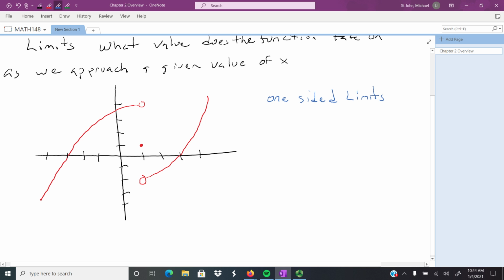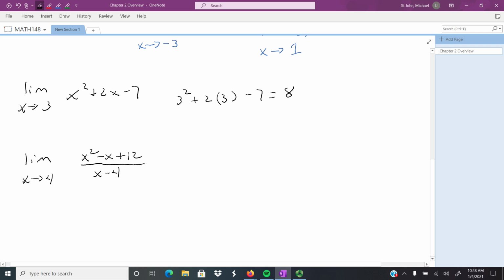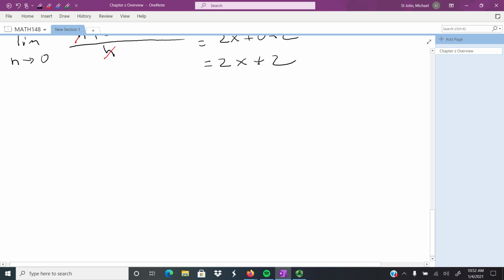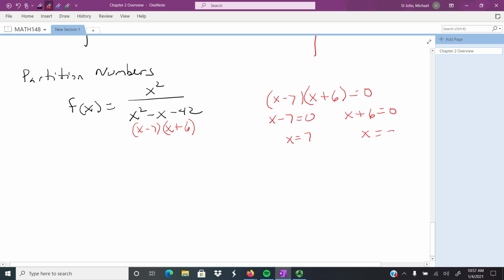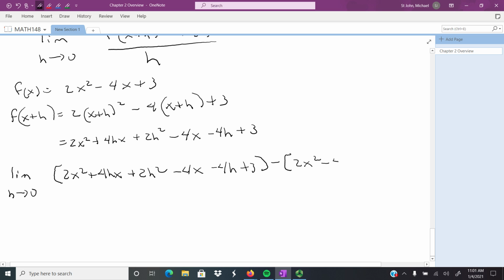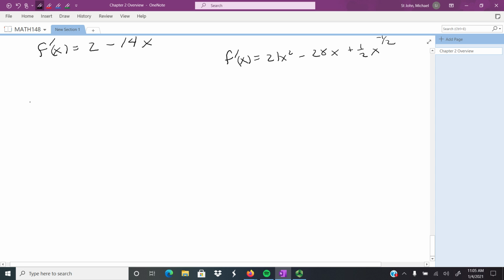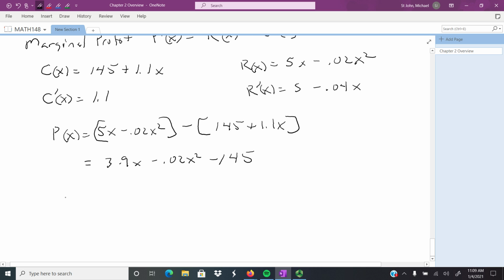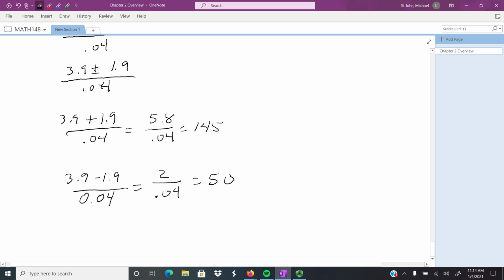MATH148 Chapter 2 Overview